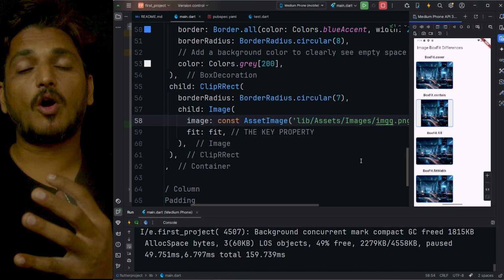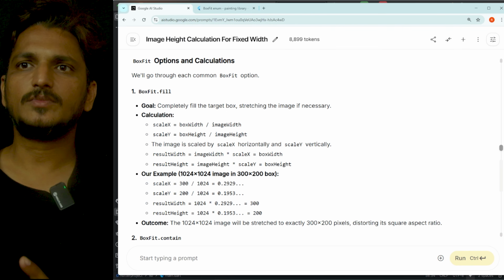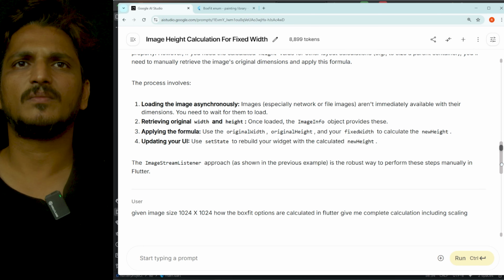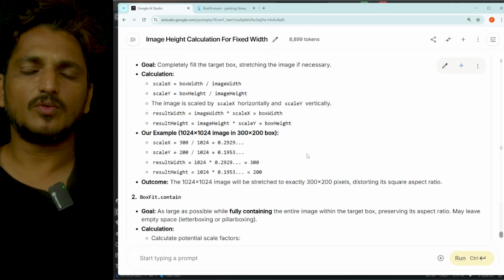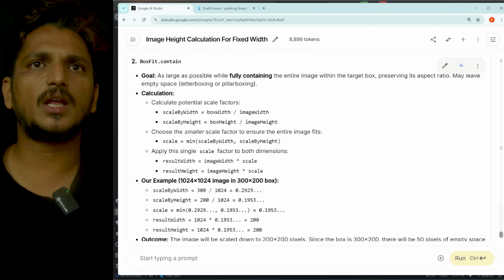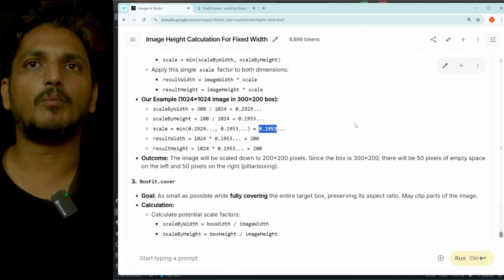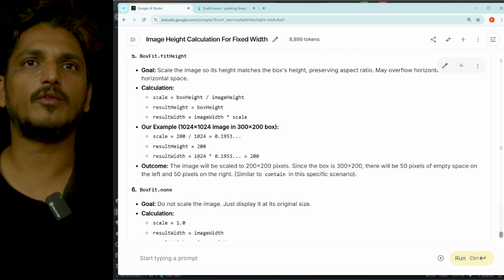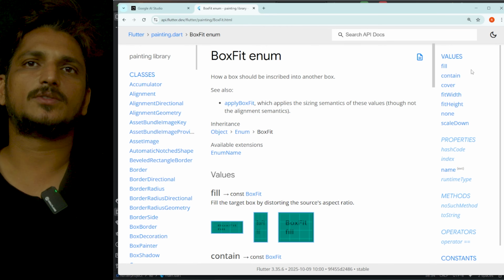Image BoxFit in Flutter || Lesson 13